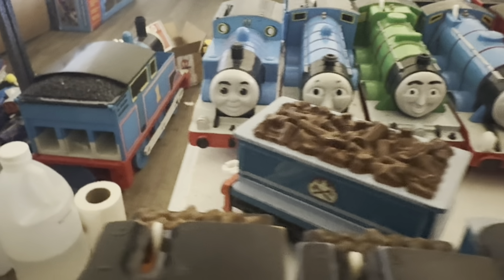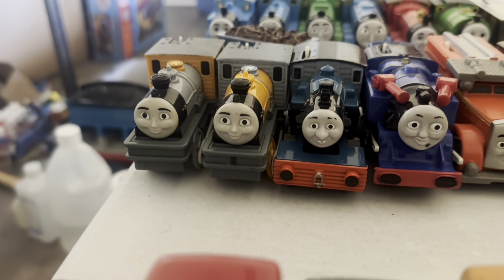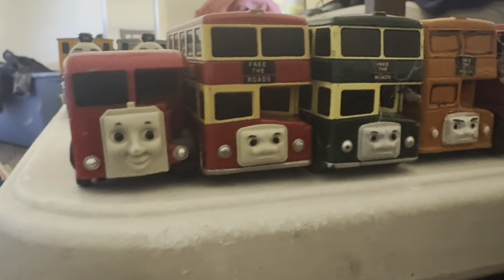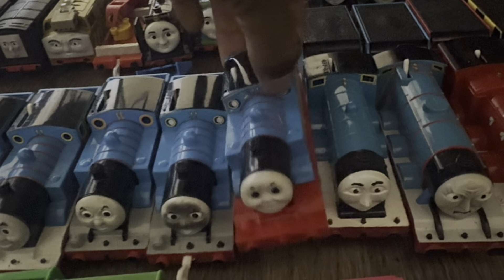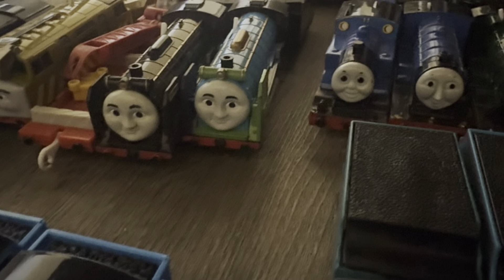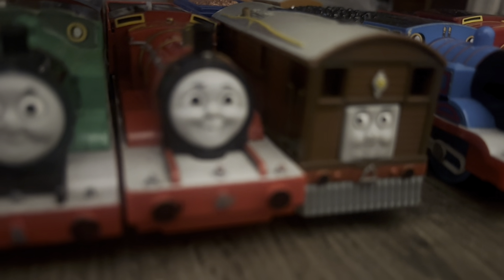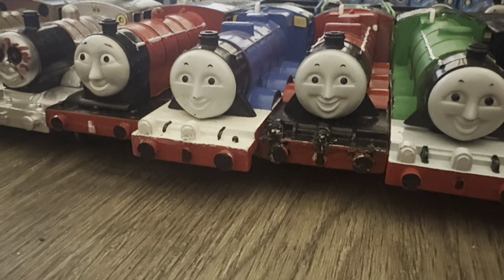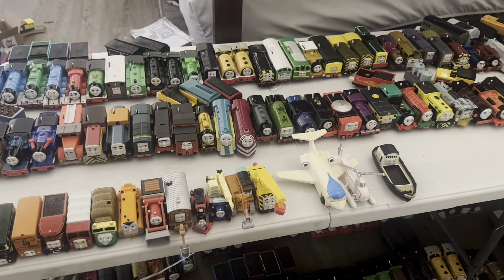Thomas and friends tomy trackmaster collection!!